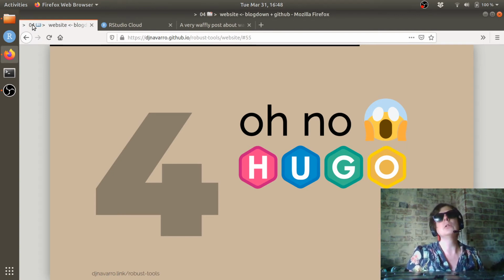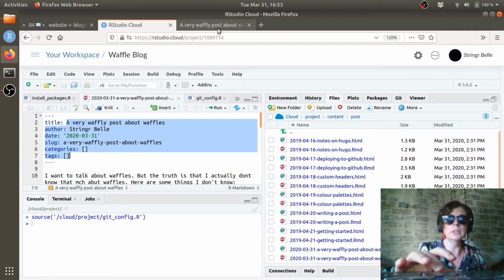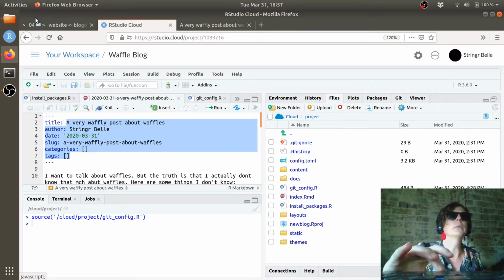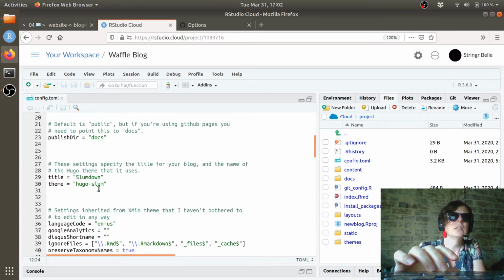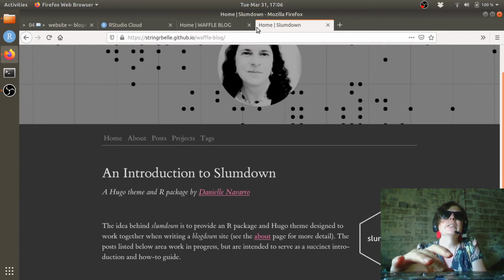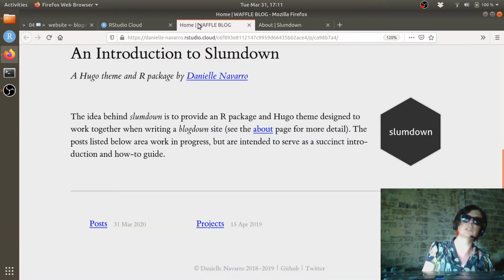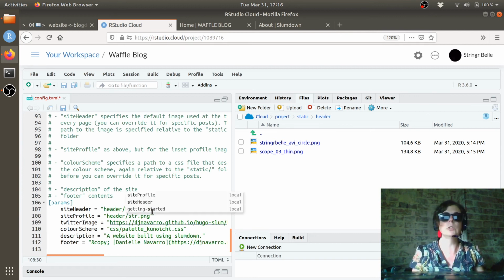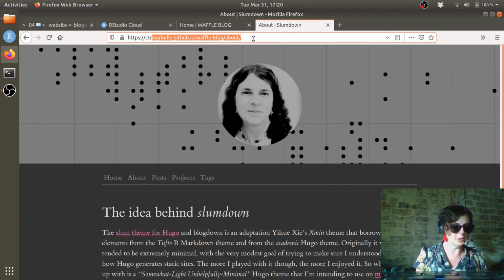website = blogdown + github (part 4)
The blogdown site we have just created is secretly a Hugo website. In this video I talk about how the files are organised, and go through the process of customising the blog